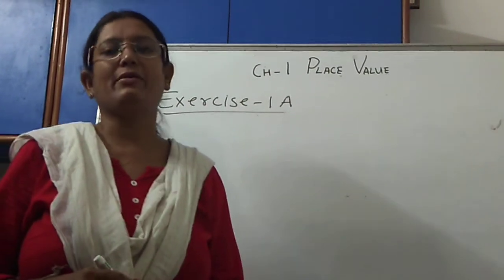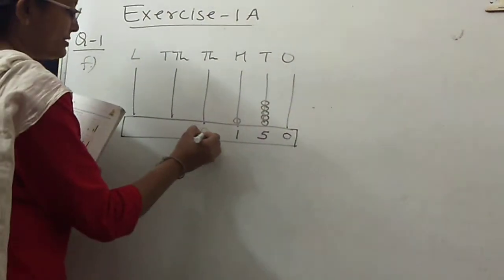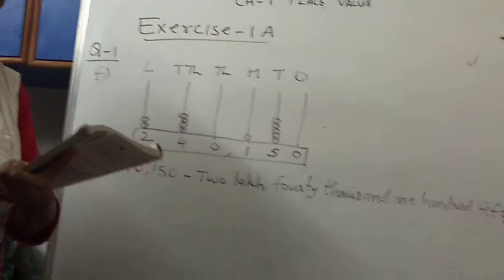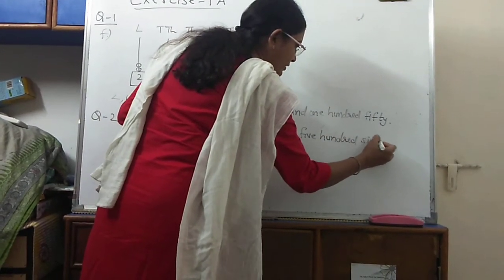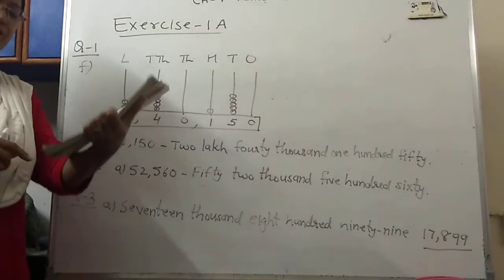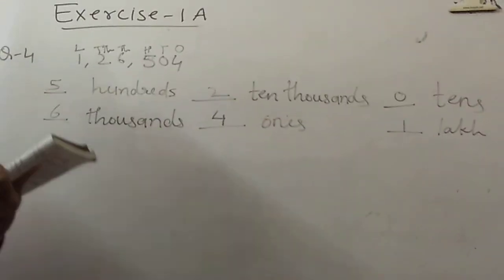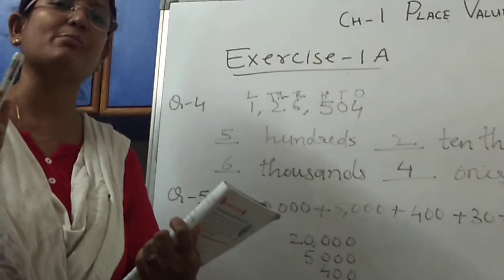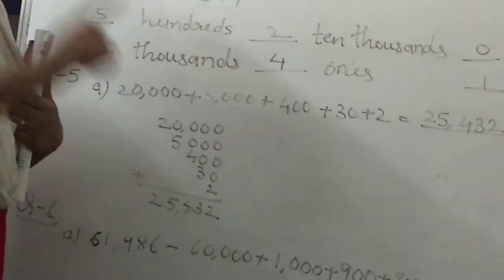Ch-1 Place Value part -2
Exercise -1A Class 4